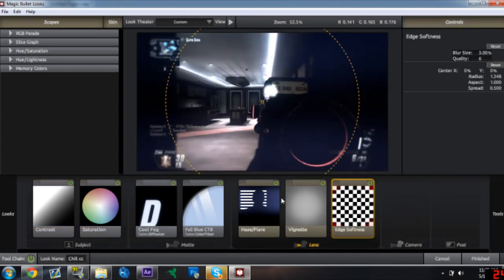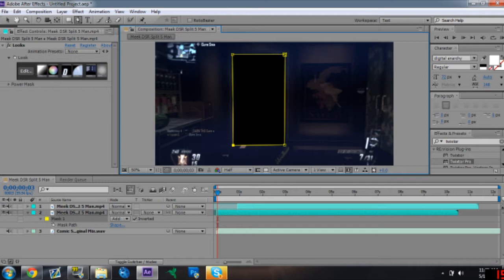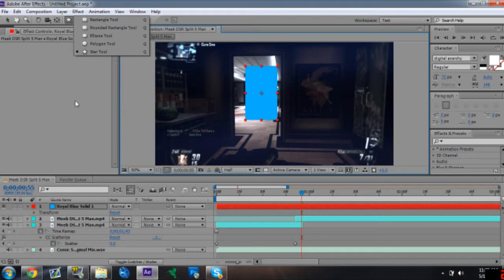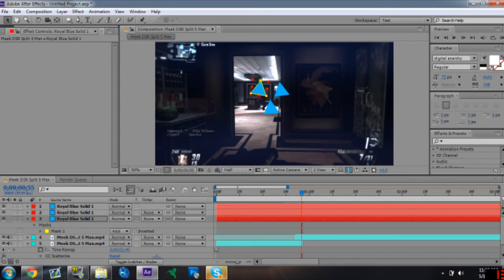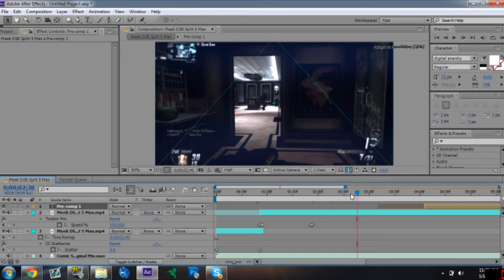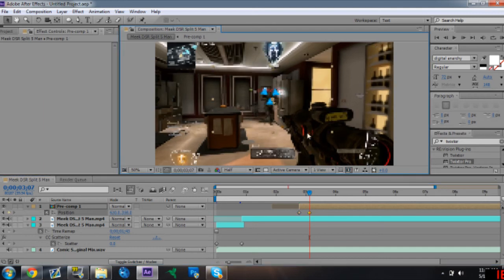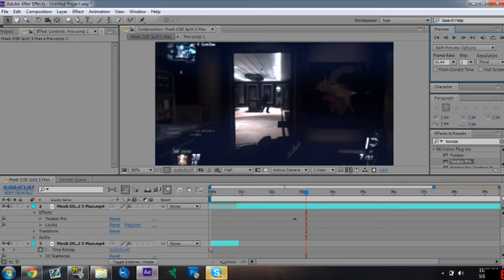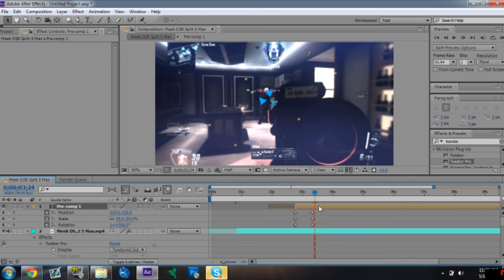Live Editing Tutorials || Episode #1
My first live editing tutorial.  I will be making more of these, and try to put out one tutorial a week.